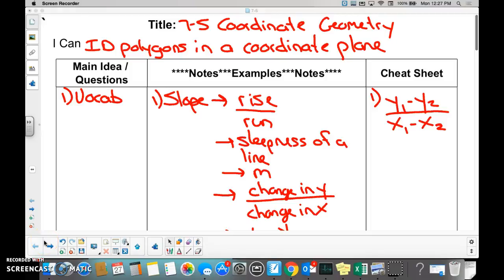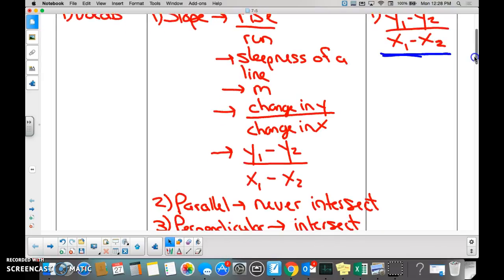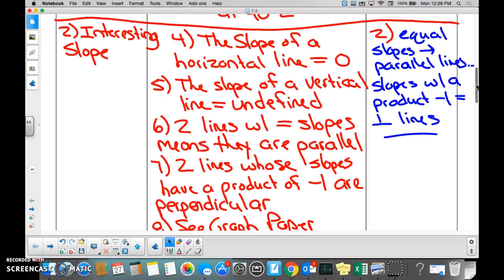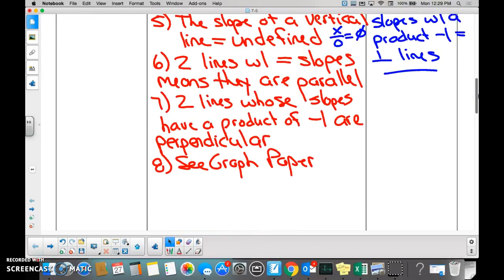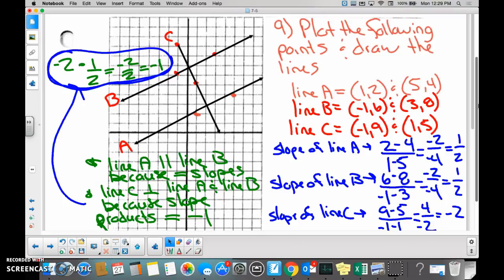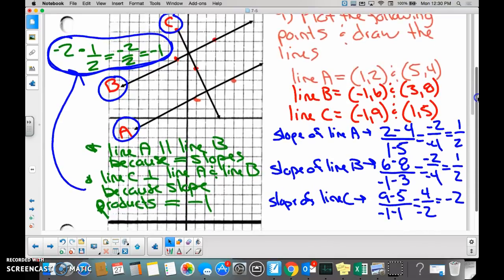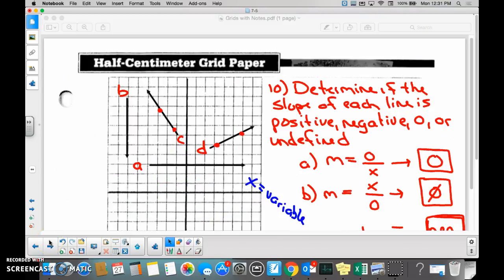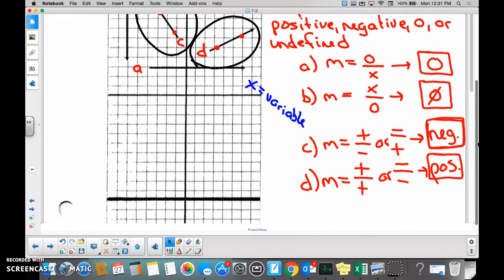7-5 Coordinate Geometry